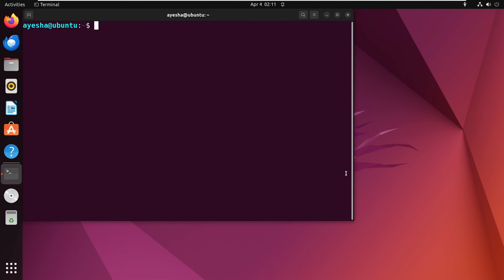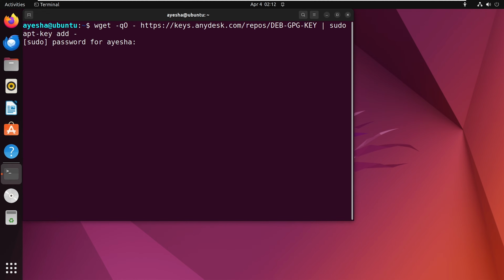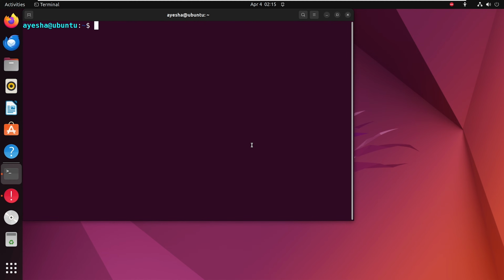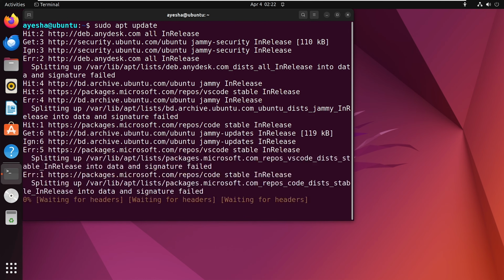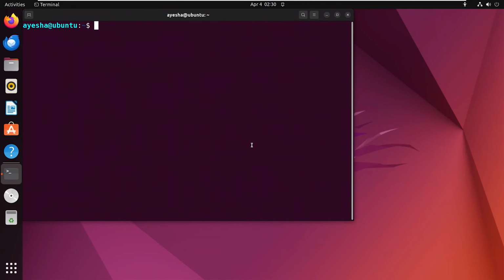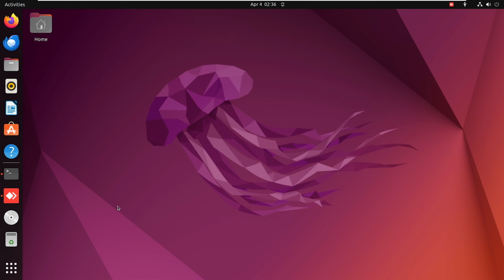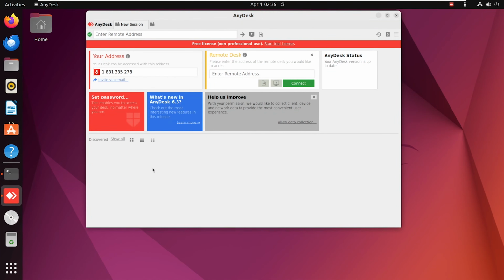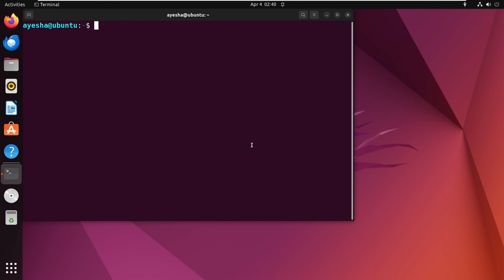How to Install AnyDesk on Ubuntu 22.04 LTS | LinuxSimply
Are you looking for something that can help you work on your computer from a distant location? Then you are in the right place! In today's tutorial, I am diving into the step-by-step process of installing AnyDesk on Ubuntu! AnyDesk is a popular remote desktop application that allows you to access and control your computer from anywhere.

💡 Key Topics Covered:
1. Understanding what AnyDesk is.
2. Step-by-step guide on installing AnyDesk.
3. Step-by-step guide on uninstalling AnyDesk.
4. How to launch and set up AnyDesk for remote access.

Whether you're looking to provide remote support, collaborate with teammates, or access your files on the go, AnyDesk offers a seamless solution for Ubuntu users.

Instructor Details:
Ayesha Tun Nashrah

Editor Details:
Reshma Raj

⯆ Commands Used:
1. wget -qO | sudo apt-key add
2. echo "deb all main" | sudo tee /etc/apt/sources.list.d/anydesk-stable.list
3. sudo apt update
4. sudo apt install anydesk
5. sudo apt remove anydesk -y